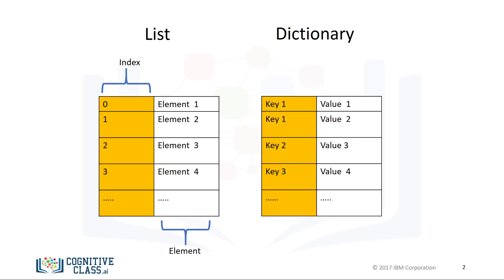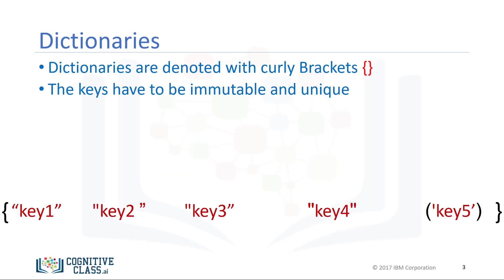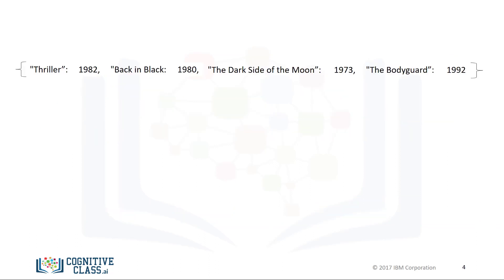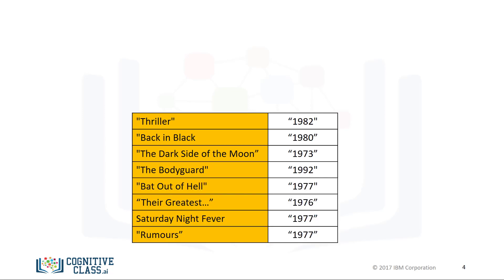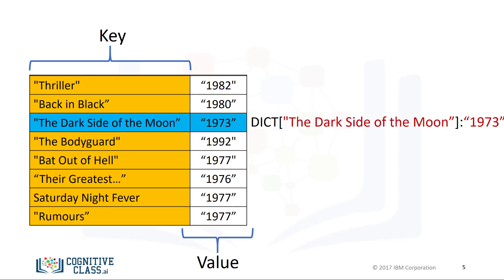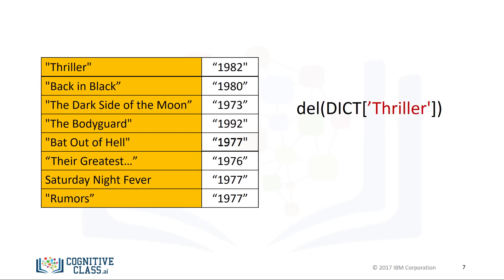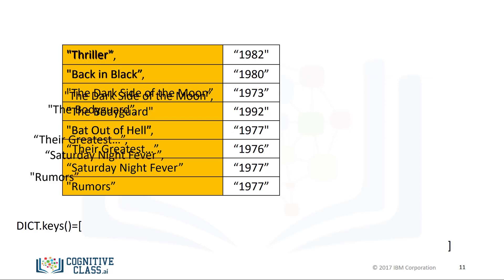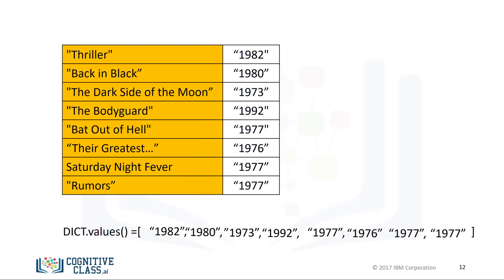7. Dictionaries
Creating Dictionaries...
Dictionary is another most interesting collection of elements.
It is basically in the form of Key-Value pair.

Perform operations of Dictionary in the jupyter notebook and explore its uniqueness...